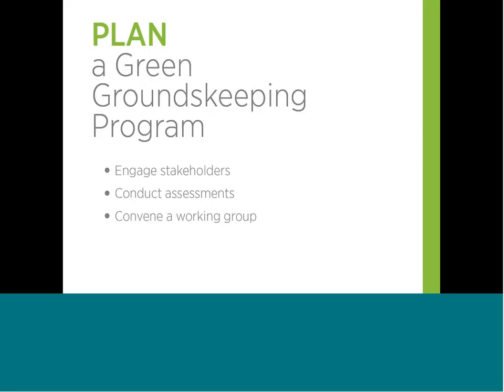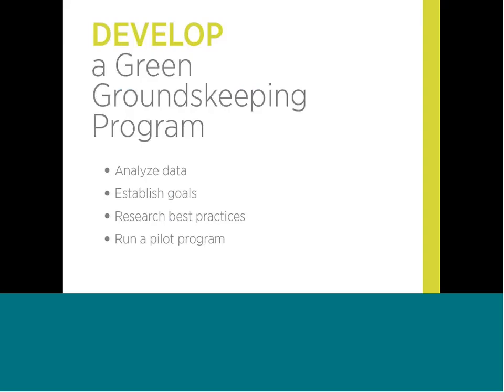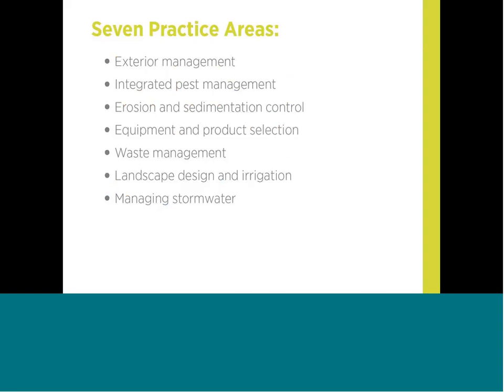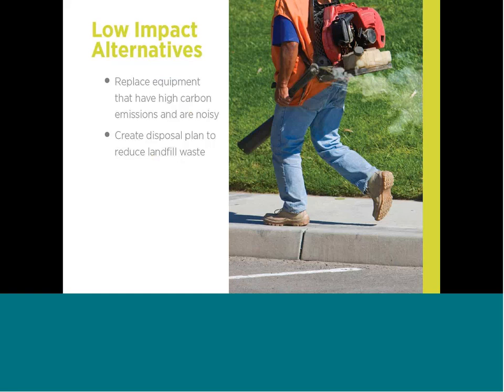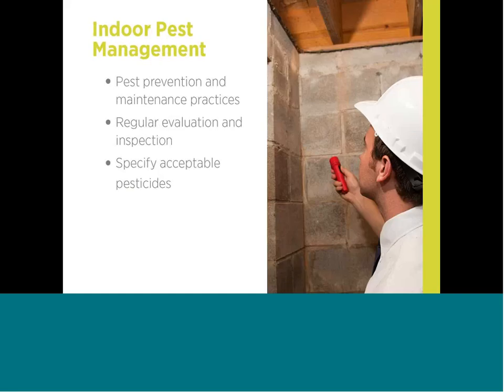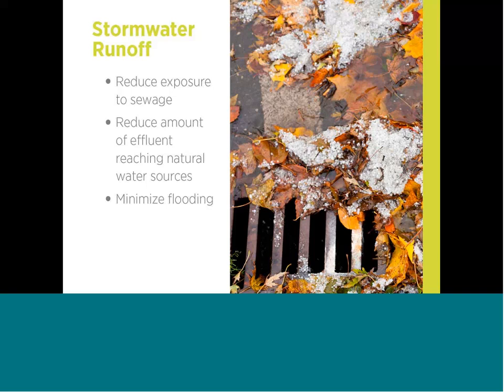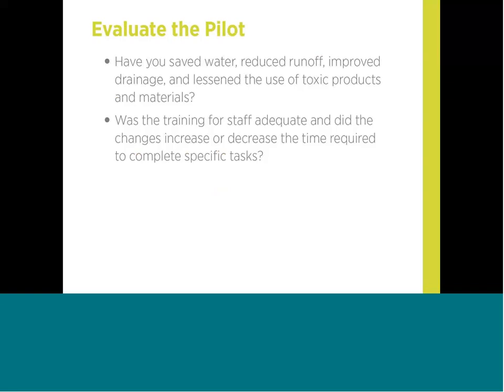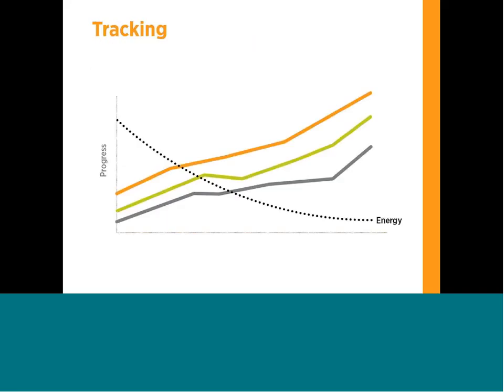Session 9 Groundskeeping | Green Schools | Green Classroom Professional